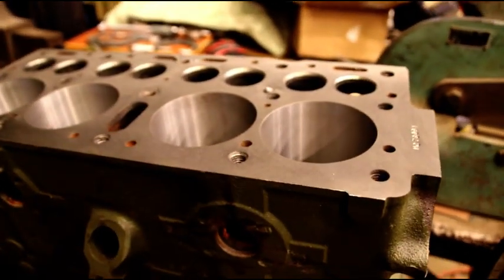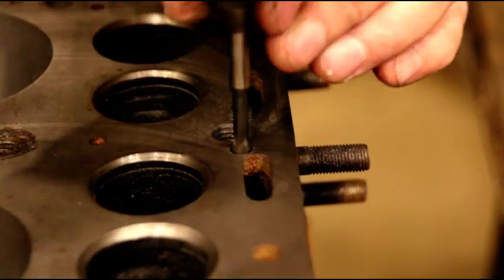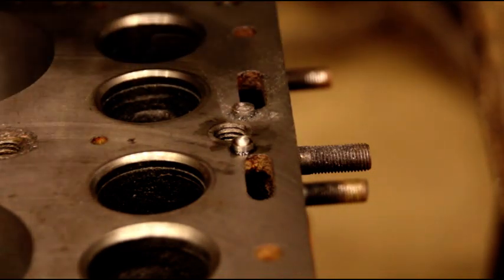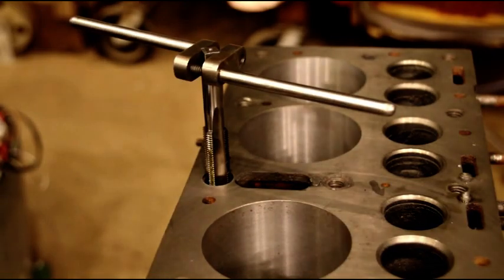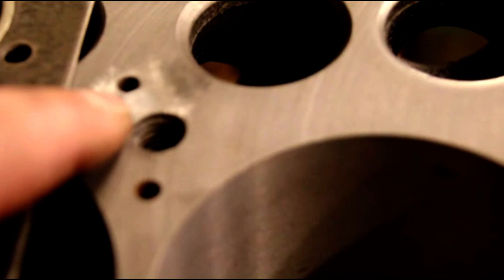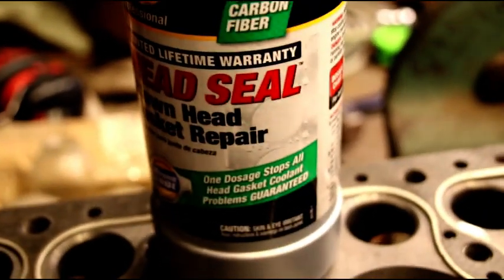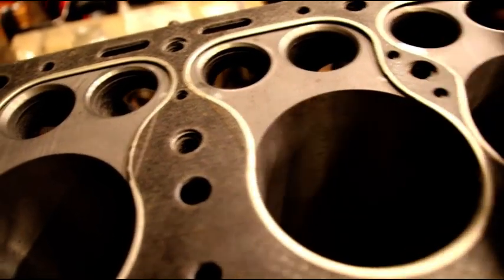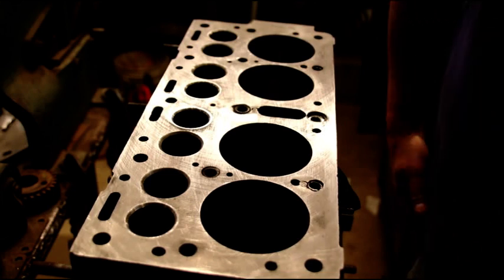Gary's Willys L Head Engine, Crack Repair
In this video I am working on Gary's L Head Willys Engine.  There were multiple cracks in the block and today I am going to show you how to repair them so they don't get any larger.  A lot of engine rebuilders leave small cracks like this and that is a bad idea.  Over time and with heat and cool cycles that every engine has these cracks will grow larger and begin to move into other more critical areas.  I see it all the time and keep getting engines in my shop that have been rebuilt by other shops who disregard fixing cracks.
Be nice to your engine if you want a long life out of it and fix the cracks when you find them.  I have been using the Lock-N-Stitch method of crack repair for a long time and have fixed many, many, engines with a 100% success rate.  The stitching pins work.   There is a lot to learn about cold, cast iron, crack repair so if you want to try it yourself watch my videos about it,  I have many, watch some of the Lock n Stitch videos and check out their website as there are a lot of products, pins, techniques, etc...
After the crack repairs I will show you the installation of a Time Sert thread repair.   This block was so bad I had to use a Big Sert to replace the terrible thread insert that was already in the block.
These techniques will work on Willys Engines and any other engine out there.  Engines, cast iron cases, and many other fixes are possible once you get the techniques figured out.